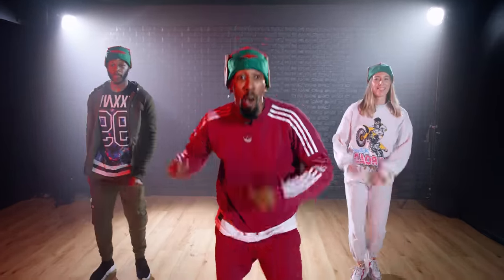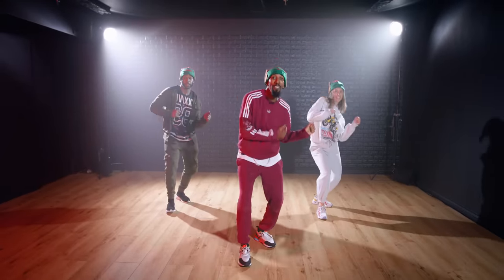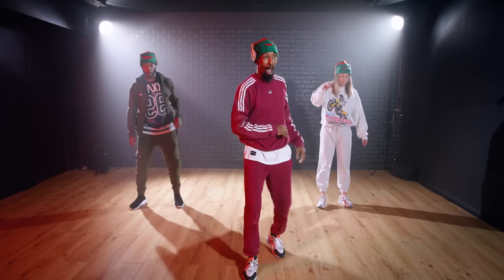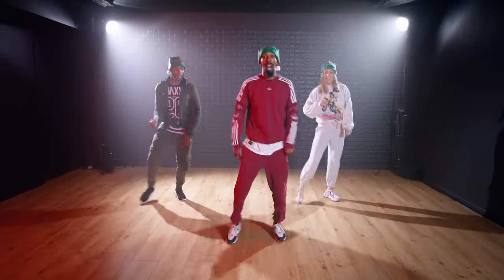Mariah Carey-All I Want for Christmas Is You | Rich and Groovy Tutorial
Groove it out with RICH and GROOVY.

This class is great for dance, cardio stamina, and is beginner friendly. If you don't believe me just watch the video.
Facebook.com/richandgroovy
TikTok.com/@_robrich